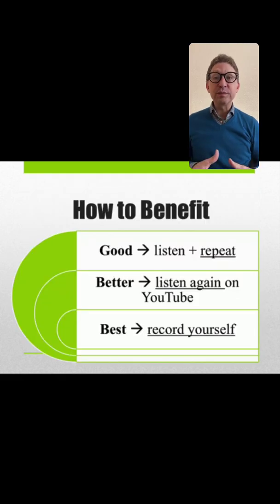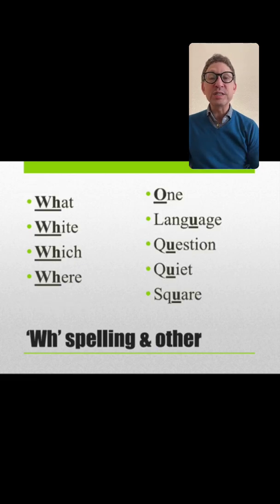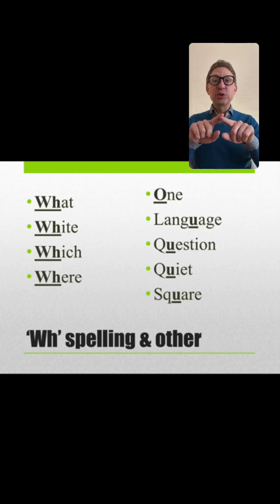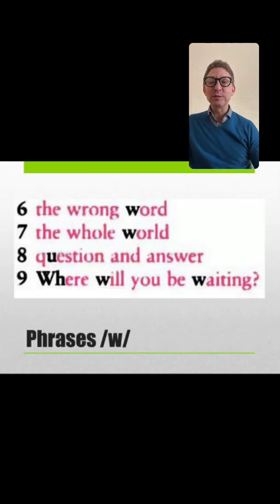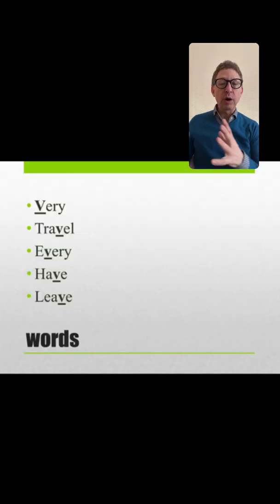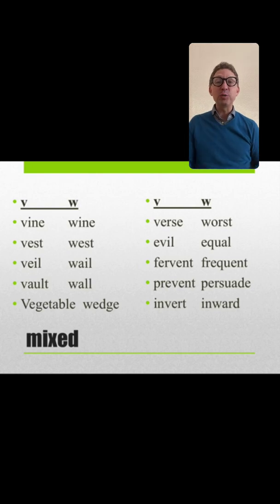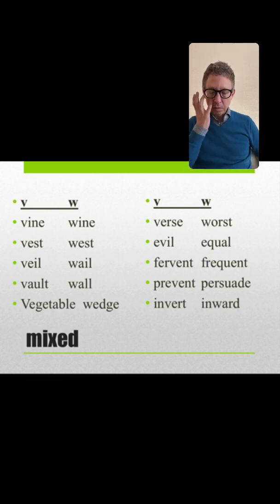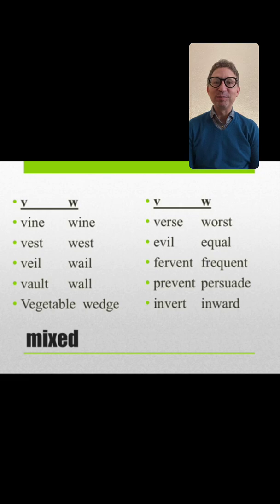Pronunciation /v/ (Vest) and /w/ (West) | English V vs W Sounds Practice for All Levels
In this video, you’ll practice distinguishing between the V and W sounds in English. We’ll start with simple exercises to build accuracy and gradually move to more advanced practice with words, phrases, and sentences. This lesson is designed for learners of all levels to improve clarity, fluency, and confidence in English pronunciation while also expanding vocabulary.

⏱️ Timestamps:
00:00 – Introduction
00:48 – Practice W Sound
07:07 – Practice A Sound
10:14 – Practice Together
17:45 – Advanced Sentences

✅ Course Info:
This video is part of our English Pronunciation Mastery Series, designed for learners of all levels. The course helps you:
Master difficult English sounds and word combinations
Improve clarity and reduce accent
Build vocabulary through accurate pronunciation
Gain confidence speaking in conversations, presentations, and exams

P.S. This is just one of many pronunciation lessons—share this playlist with friends who want to improve their English pronunciation!